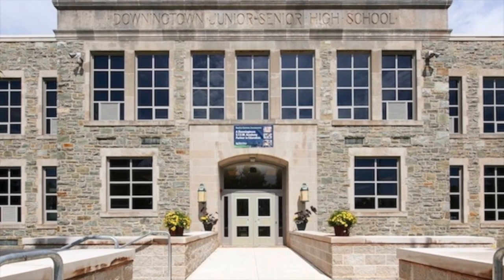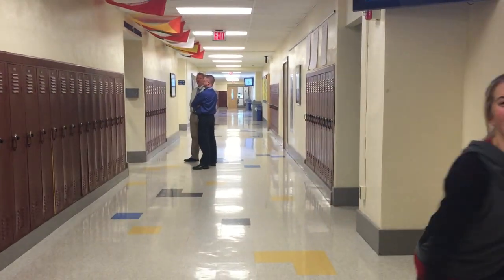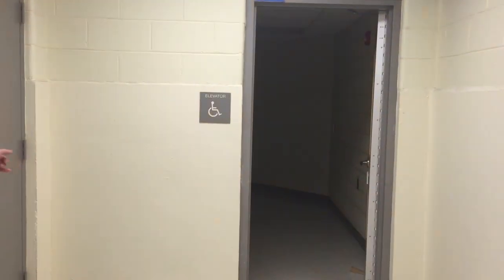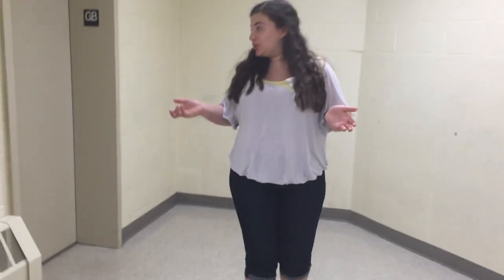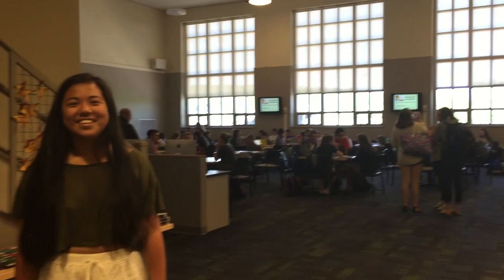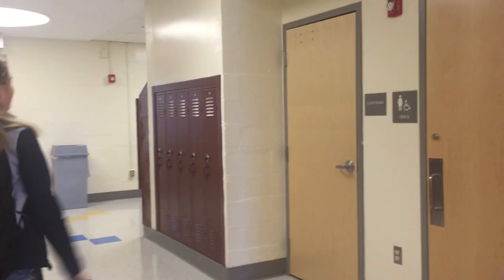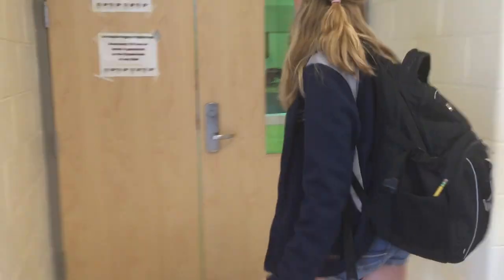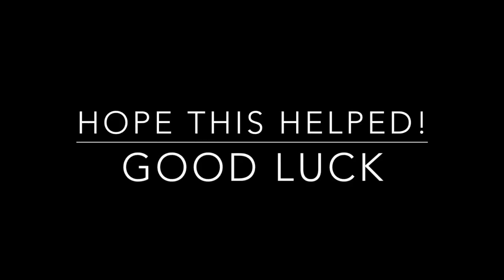Downingtown STEM school survival guide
This video is about neds